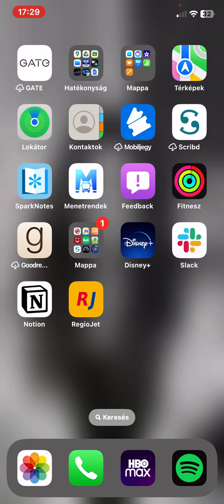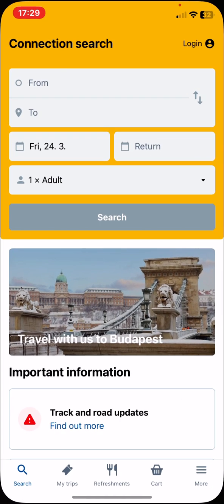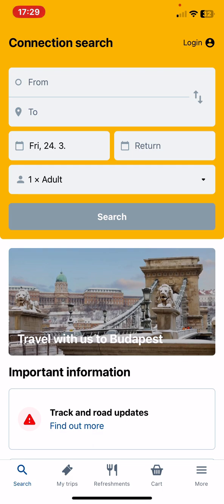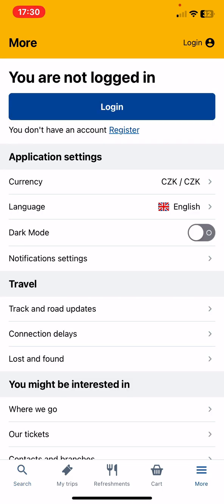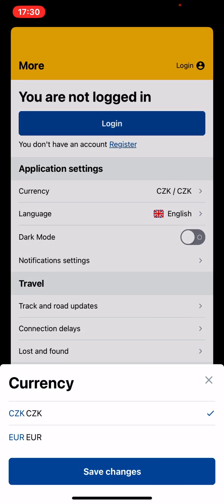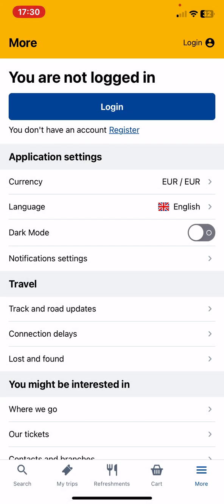How to set the currency in RegioJet?